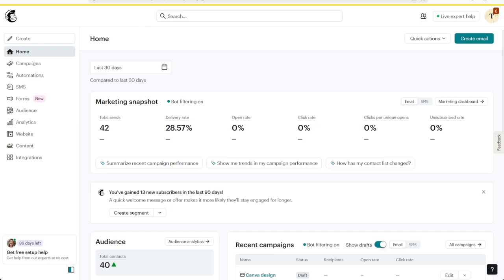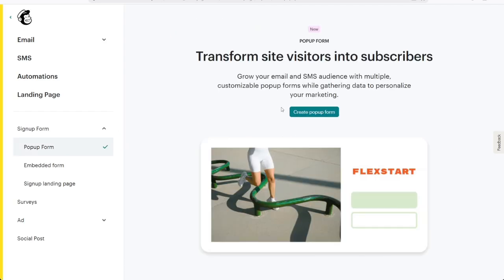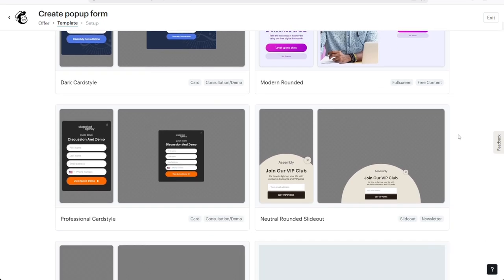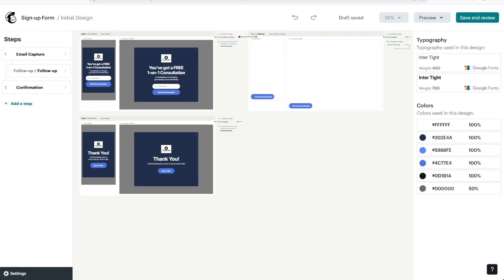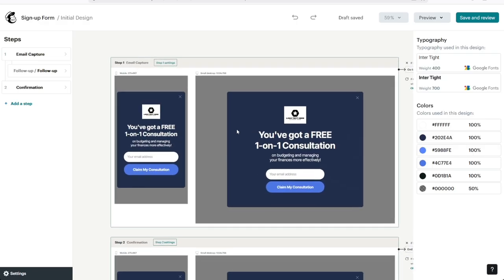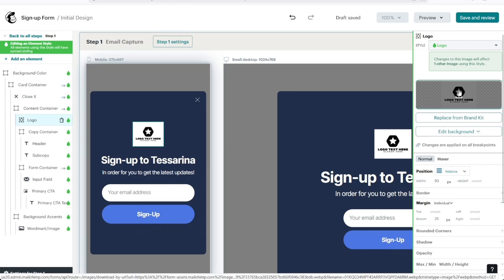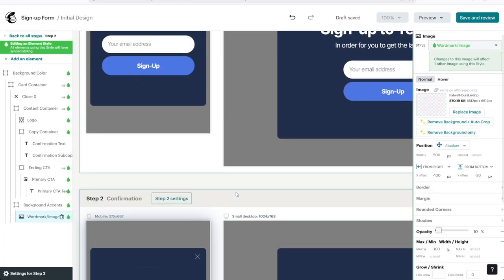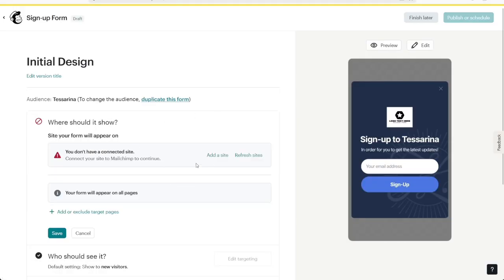How to Host Signup Form in Mailchimp [Quick Guide]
Learn how to host a signup form in Mailchimp by creating a hosted form link and sharing it with subscribers step by step. This tutorial shows how to host signup forms in Mailchimp, collect email signups, and grow your audience correctly.